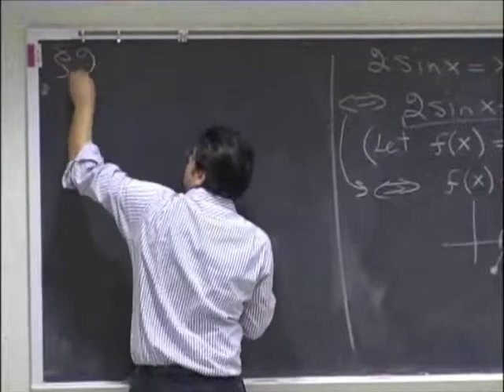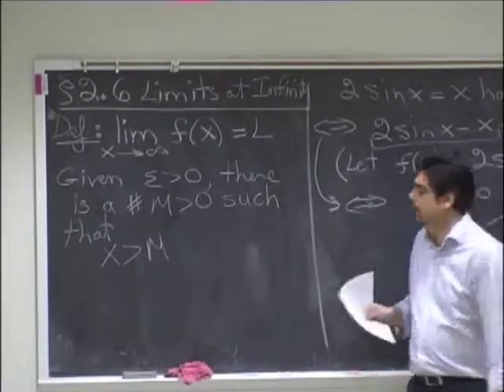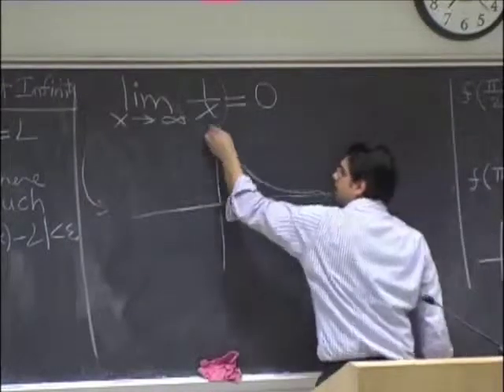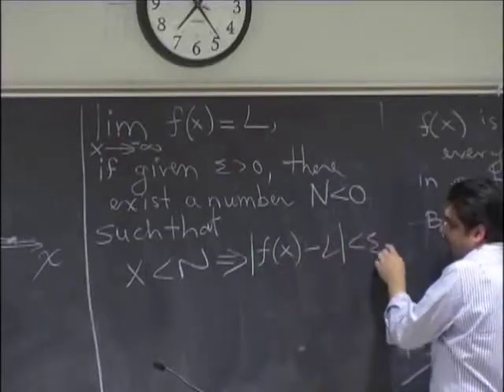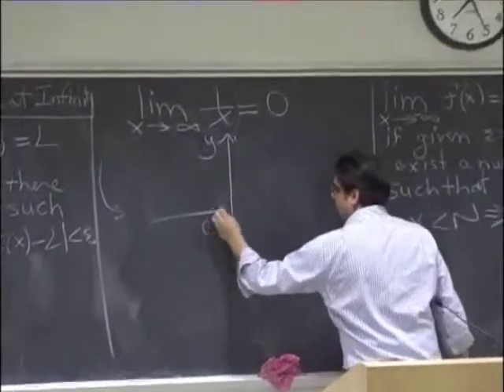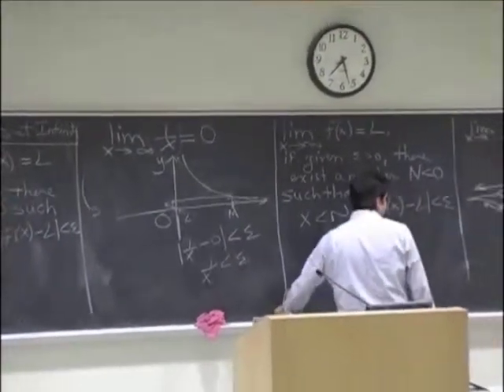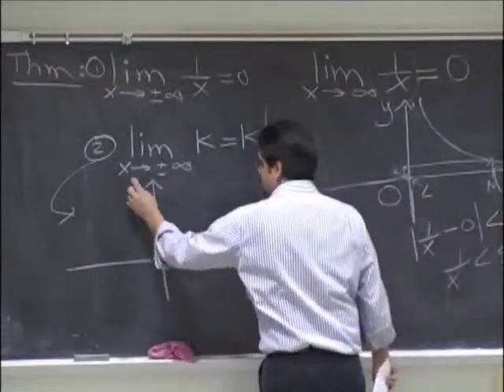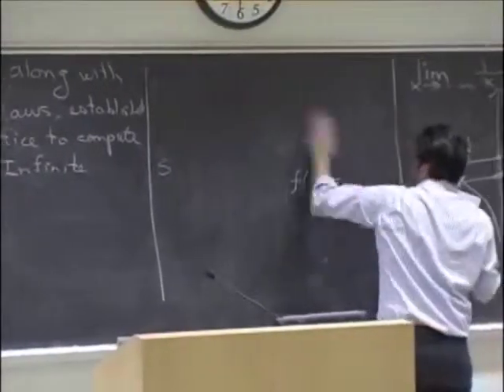Lecture 4 Part 2